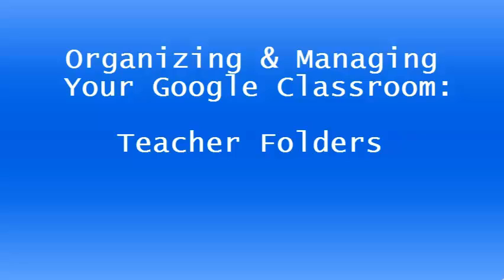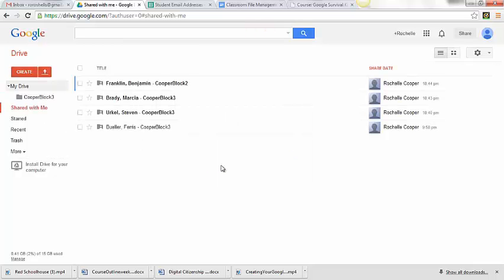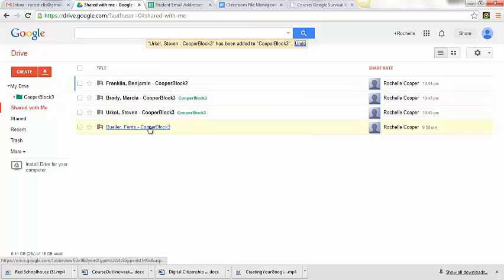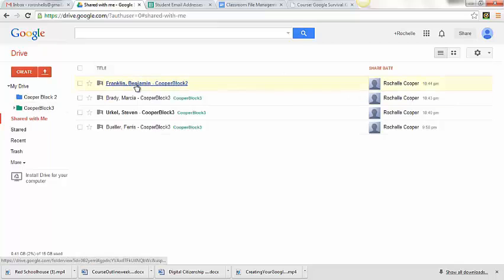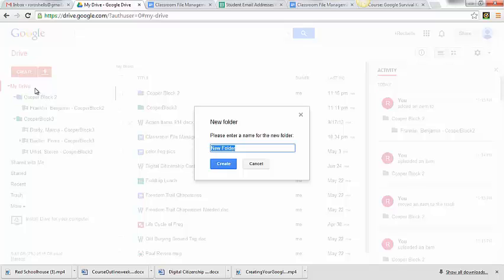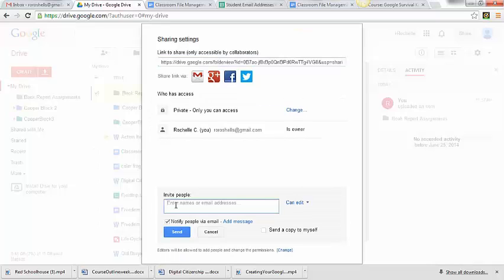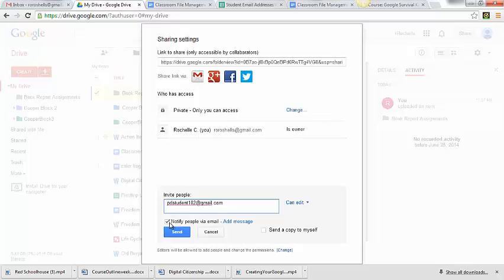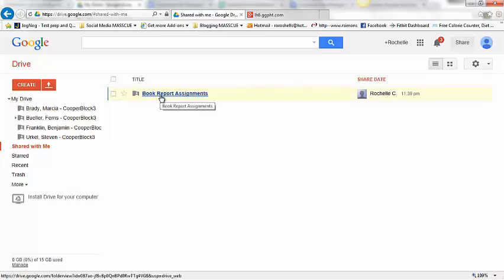Organizing Teacher Folders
Rochelle Cooper